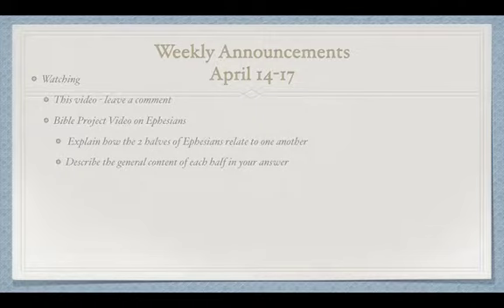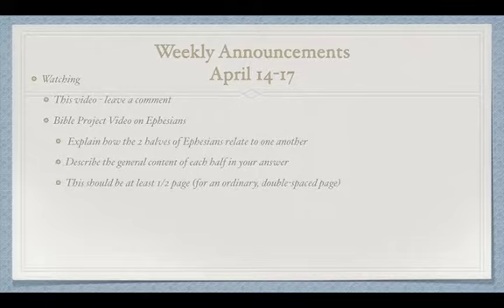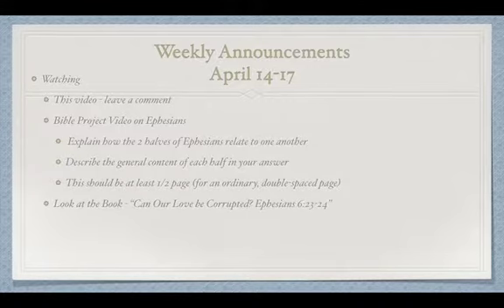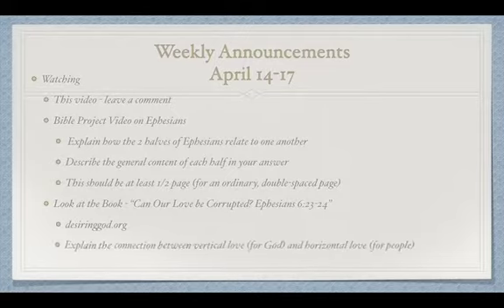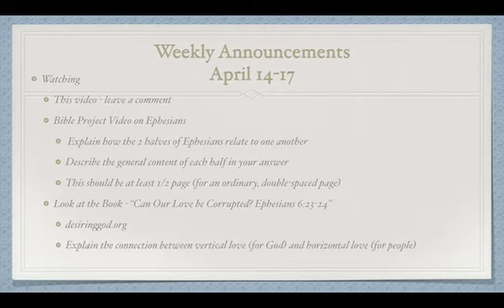New Testament - April 14-17